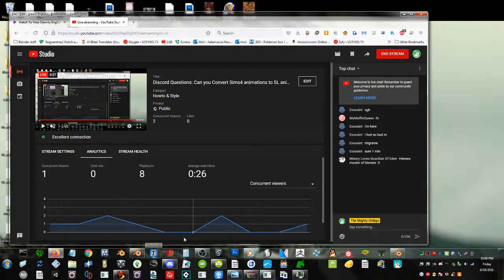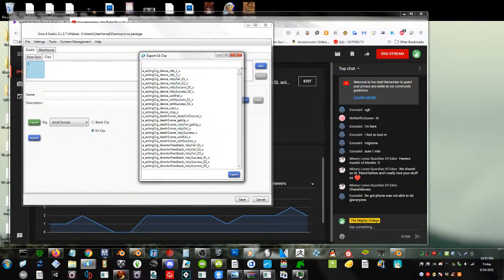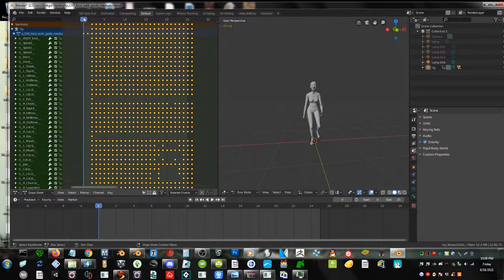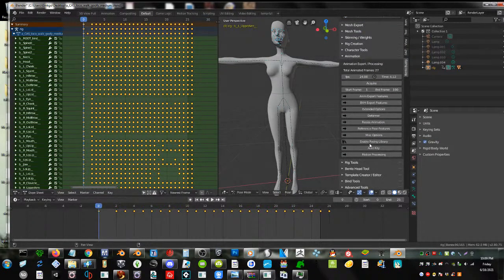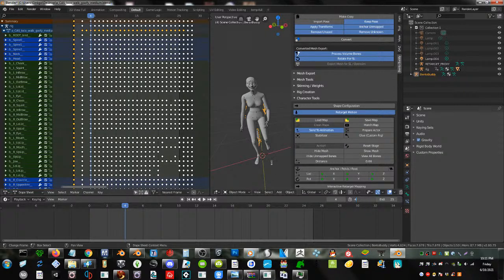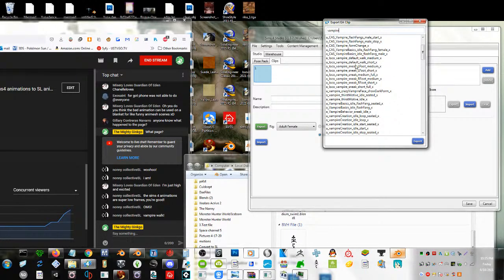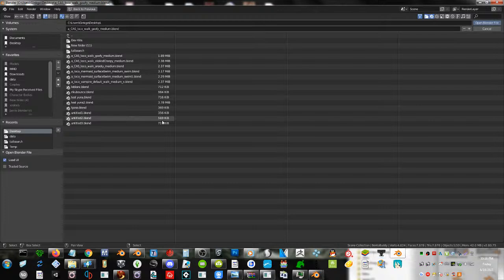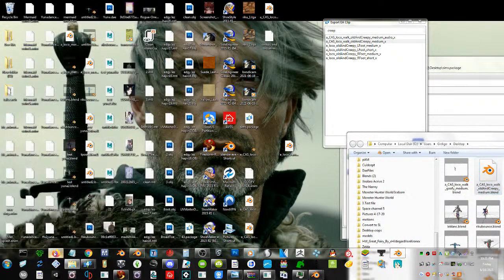Discord Questions: Can you Convert Sims4 animations to SL animations OBSOLETE! Check the description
UPDATED TUTORIAL

Can you Convert Sims4 animations to SL animations?
Yes!
Yes You can but first you need a few things.
Blender 2.8+
Bento Buddy--Nope dont use Bento buddy use Onigiri instead Same program, different team, and free
Sims4 Studio
and a copy of the Sims!